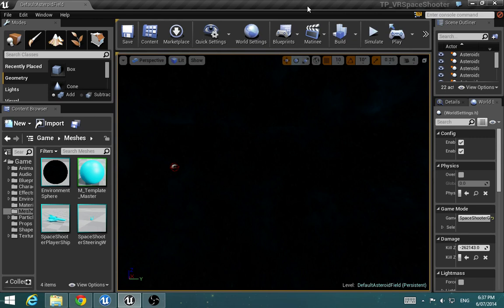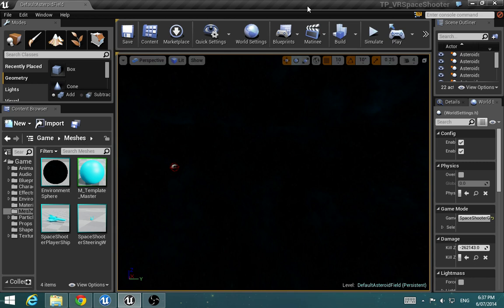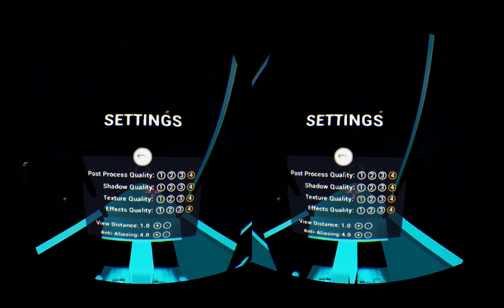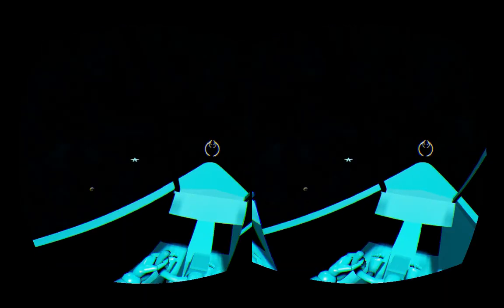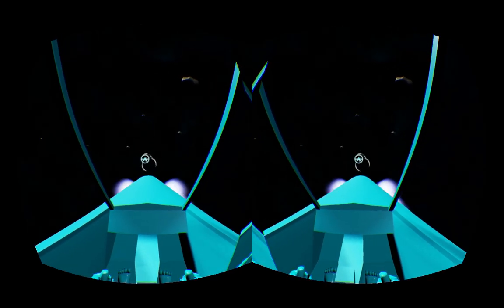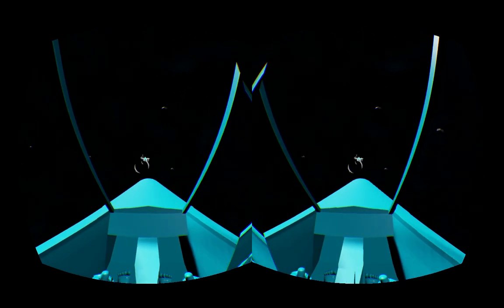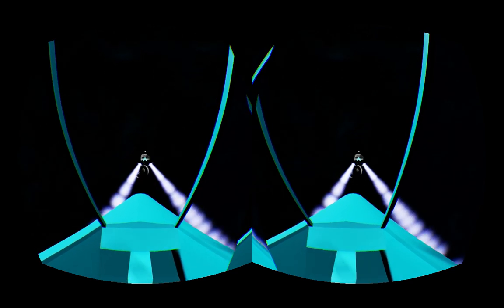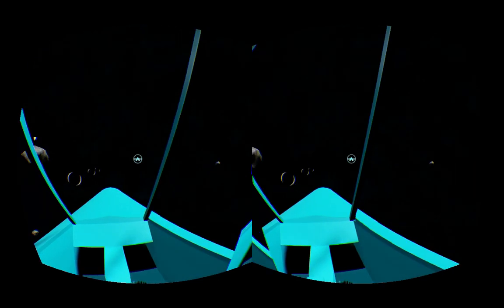UE4 Rift Template Space Shooter V0.1